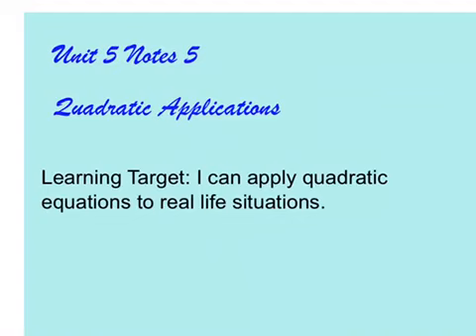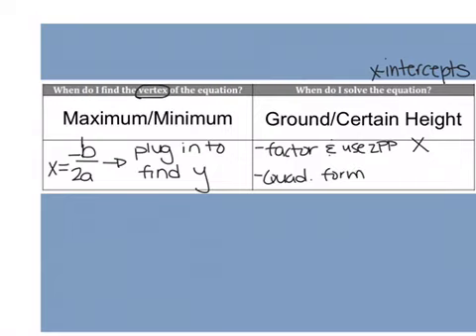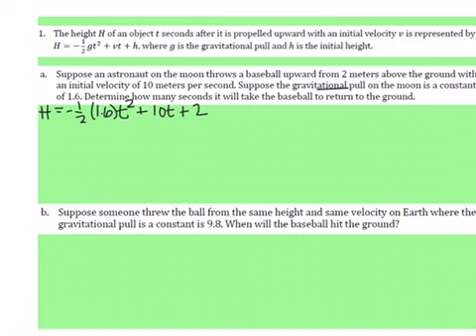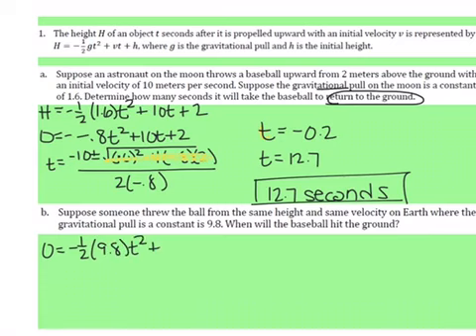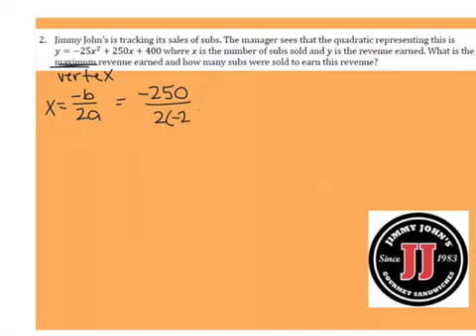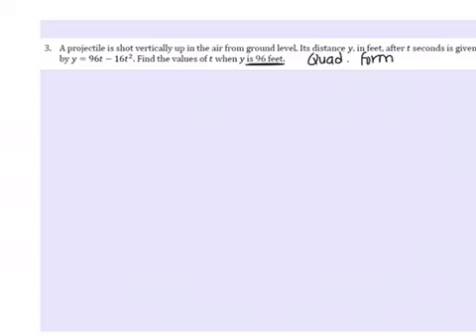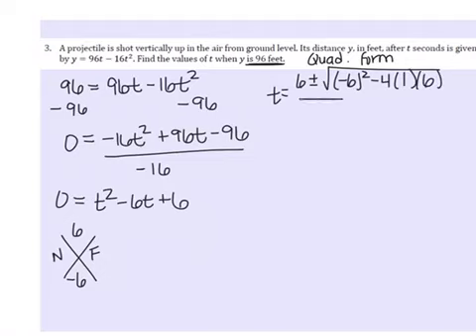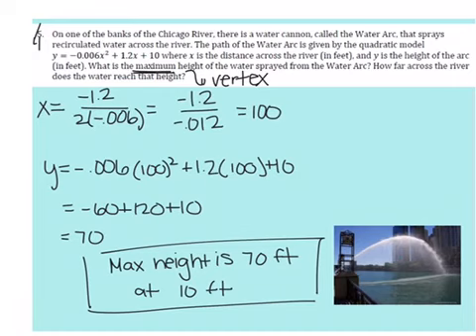Unit 5 LT 5 Quadratic Applications